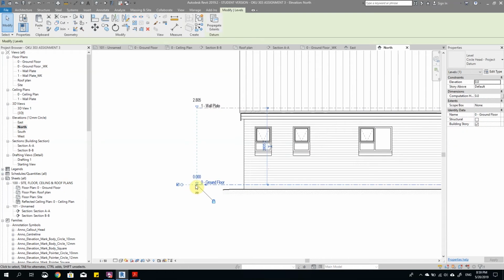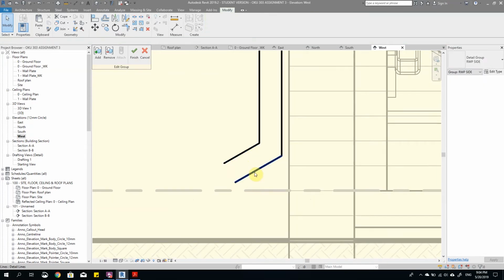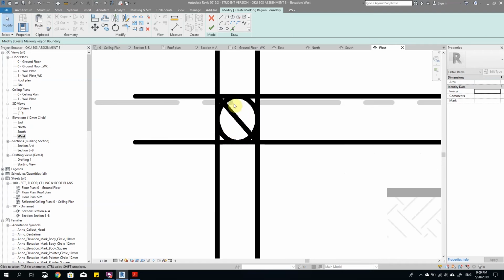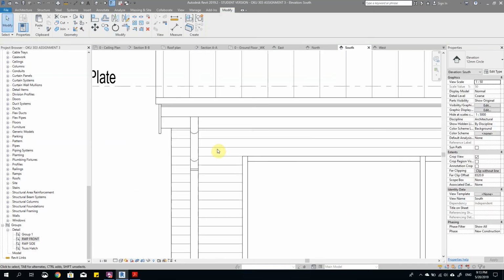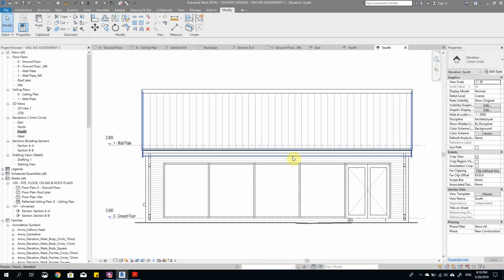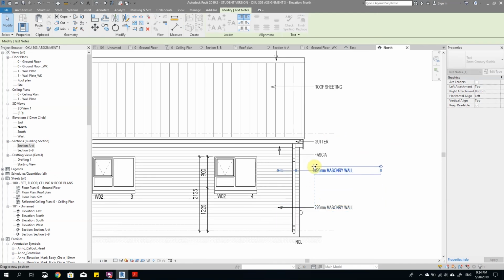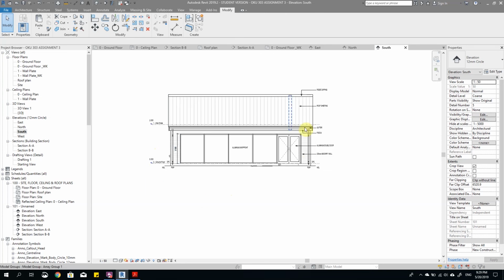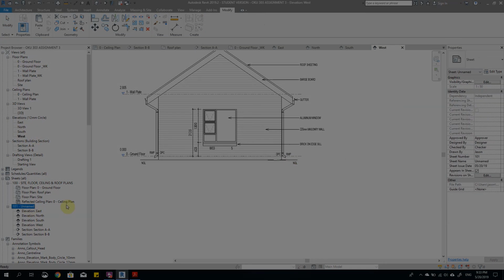Revit Documentation of Basic Elevations Step 3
In this tutorial, we will cover the basics of documenting basic elevations.

Please note this was an old video and the sound quality was very poor.

0:00 Using filled regions
10:20 Using annotation blocks
16:50 Adding window and door tags
19:30 Adding dimensions
20:00 Adding window and door tags